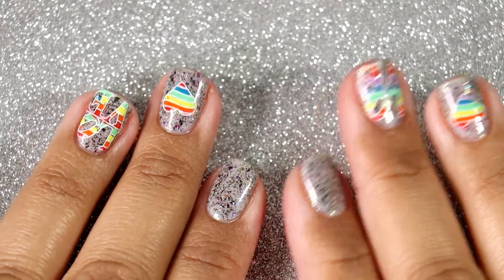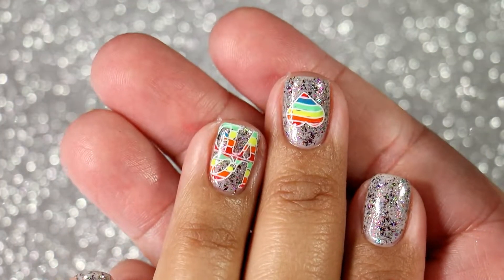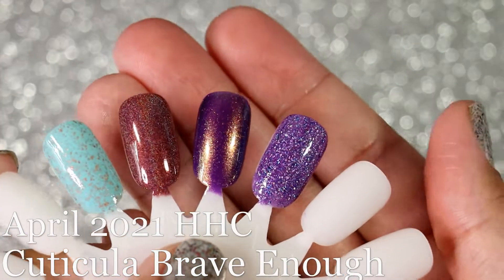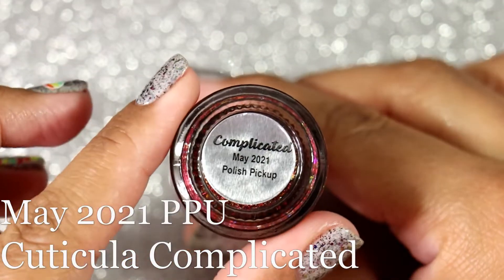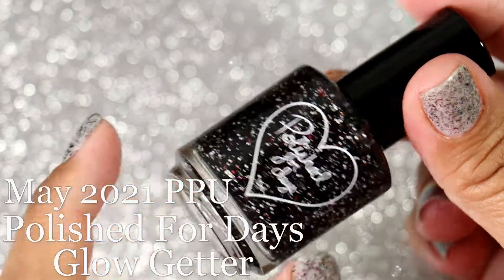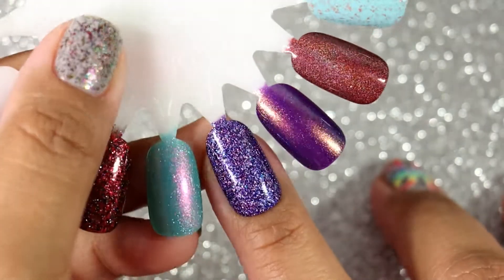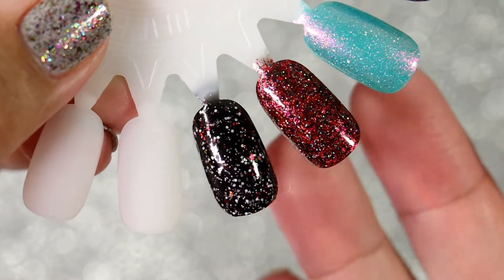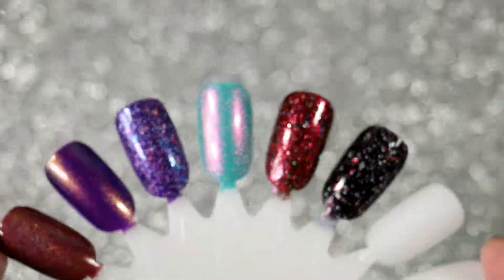Polish Pickup || May 2021 & Hella Handmade Creations || April 2021 Combined Haul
OPEN ME
Hello guys! So at the last minute I decided to combine my HHC and PPU videos together as they were both short enough that it worked out.

For those that don't know what Polish Pickup is, Polish Pickup is a website that you can go to purchase indie nail polish, cosmetics, vendor wax, and hand-crafted items.

on the first Friday of the month at 11am eastern until the first Monday at midnight eastern.

If you want more information on it go to the FAQ

Also, for those that don't know what Hella Handmade Creations AKA HHC is, it's a site were different brands each feature different polishes based on a theme. The brand commits to participating for a minimum of 4 months and each brand chooses their own theme and will create 1 polish per month inspired by that theme.

on the 14th of every month at the time noted above.

As always, there were a lot more that I could have purchased but didn't...  I hope you enjoy the polishes that made it!

Thumbnail Photo: Nichole Costa

Painted Polish Rainbow Recruit
Painted Polish Top of the Rainbow

POLISHES MENTIONED